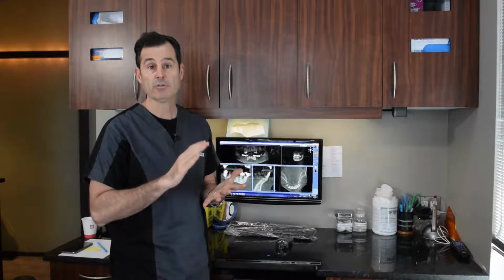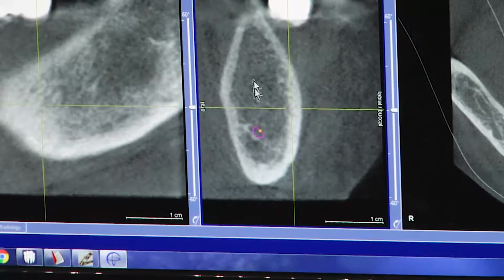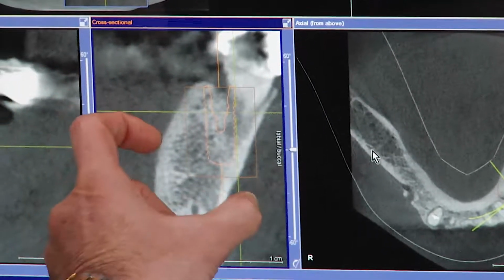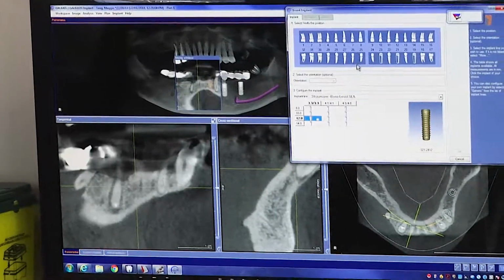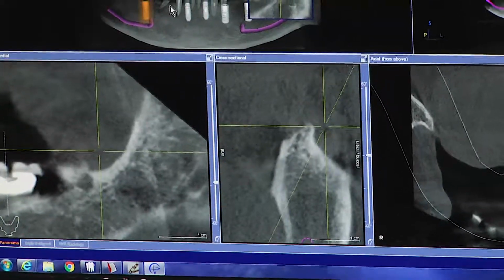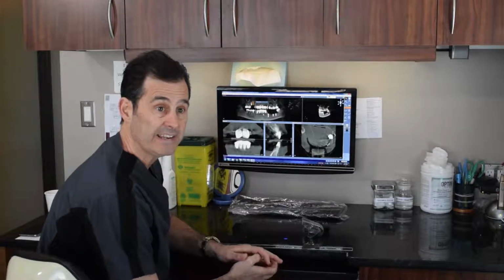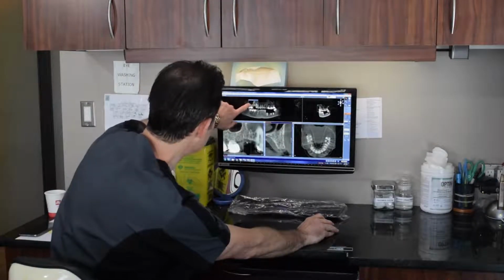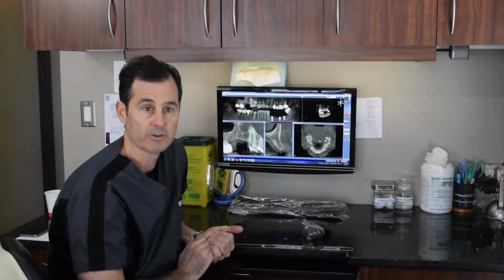Episode 11: Implants Using a CT Scan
In this episode, Angie and I explore the use of Cone Beam Computerized Tomography in modern dentistry.